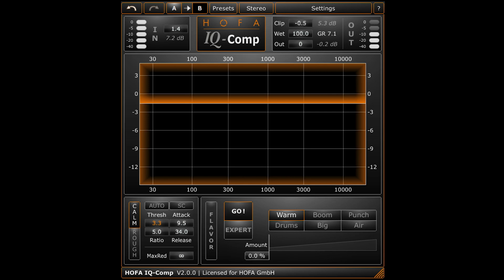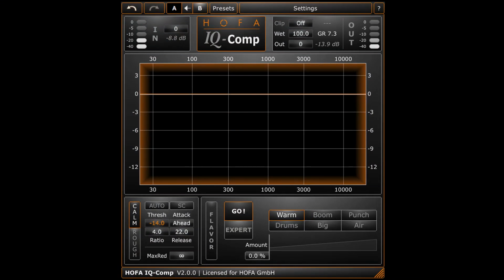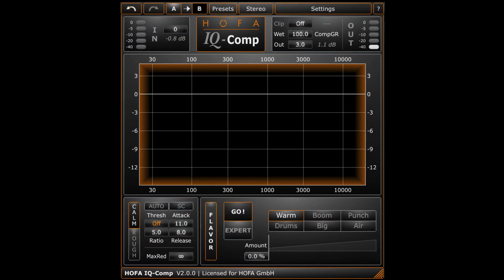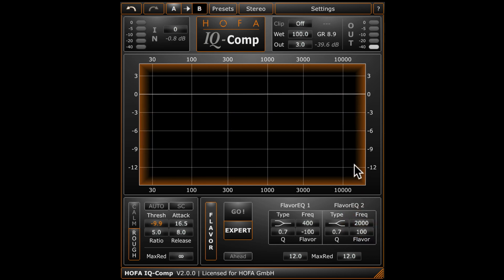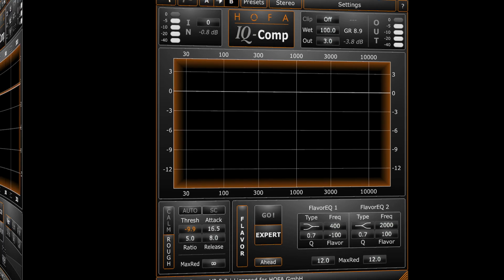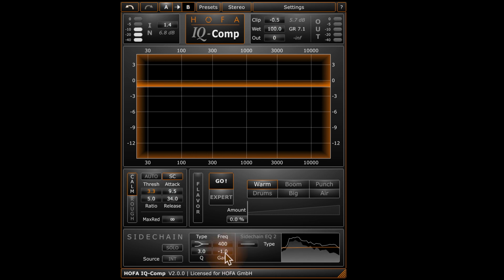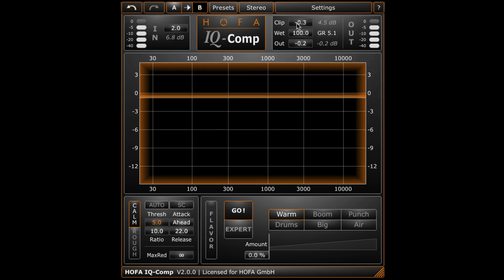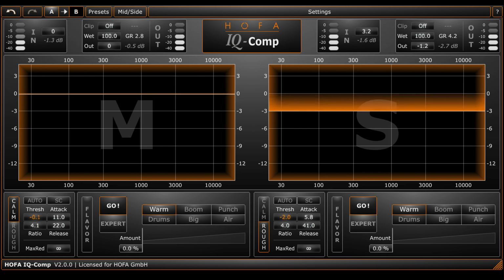IQ-Series Comp V2 Tutorial [English]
The IQ-Series Comp's upgrade extends with a "rough" compression mode which is especially suited for transient rich drums. A look-ahead for compression was as well added as a sidechain filter and preset buttons for the FlavorEQs. Furthermore, a clipper can limit the output level with up to 64 times oversampling. Along with the M/S mode this makes the IQ-Series Comp V2 perfect for all buss and mastering applications.